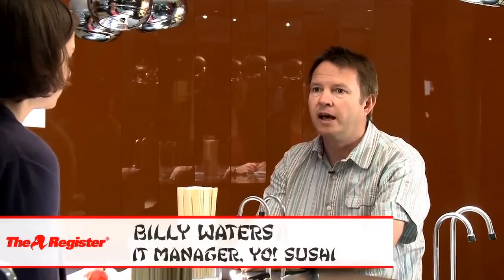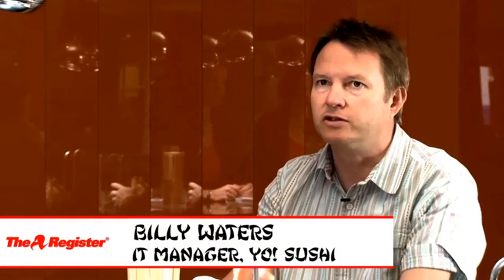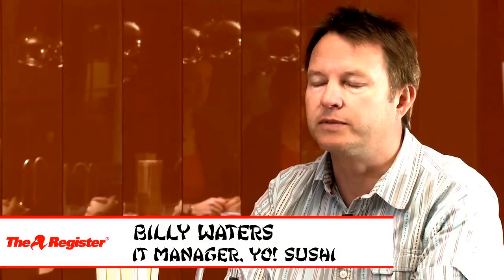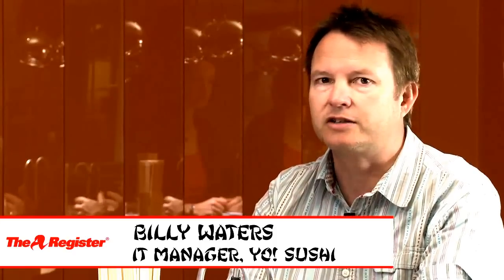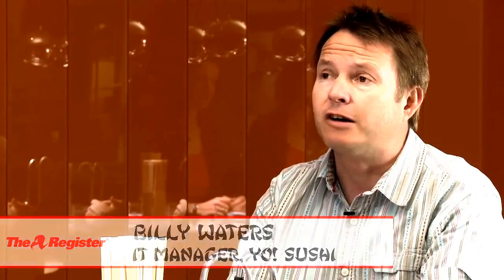The Register talks to YO! Sushi